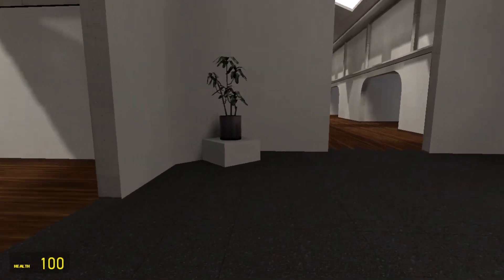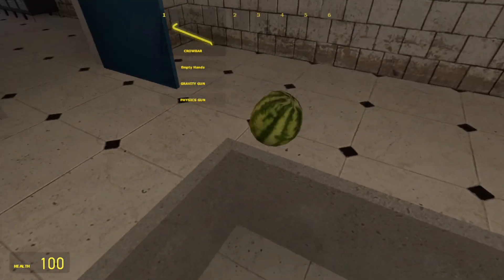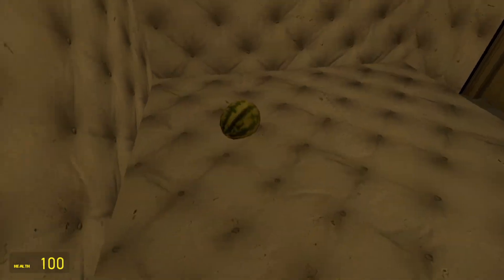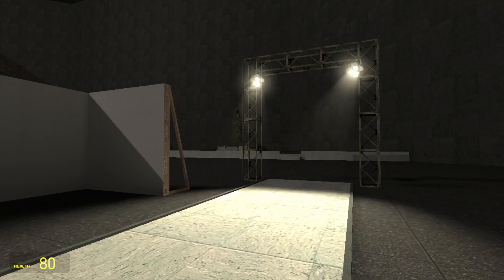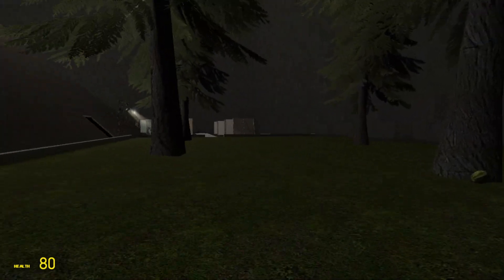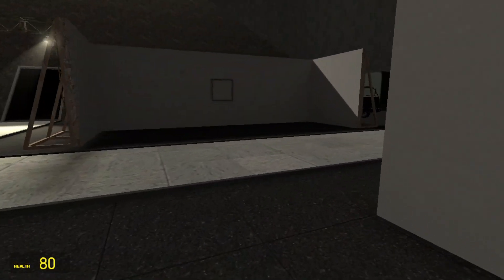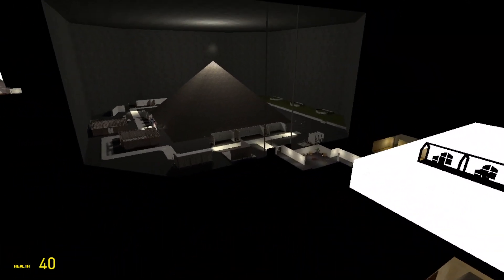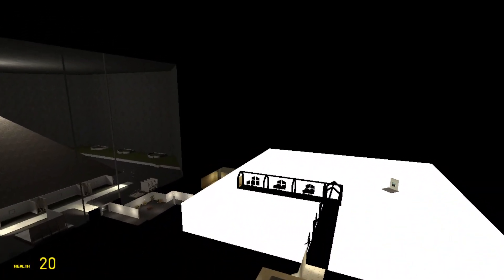Gmod Liminal Gallery 2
Map CREATED BY: ShadyMilkman